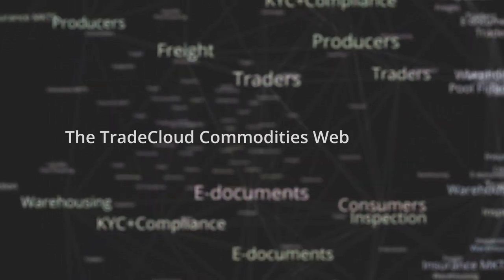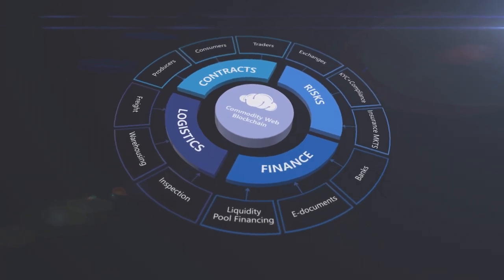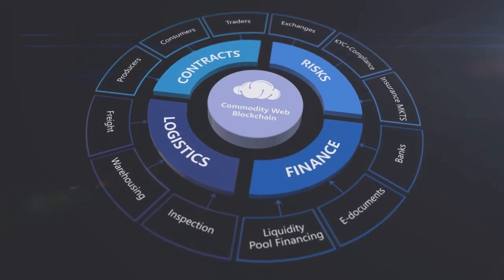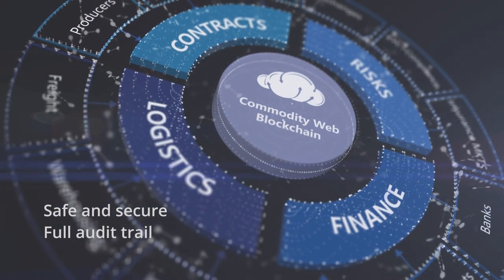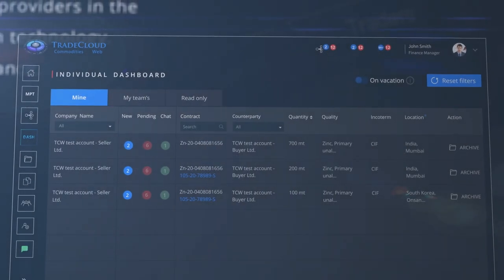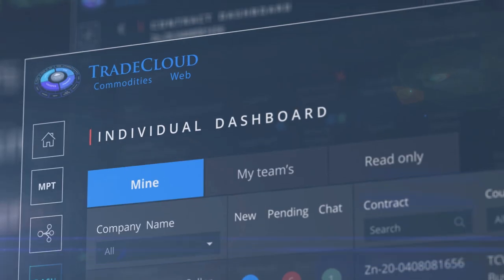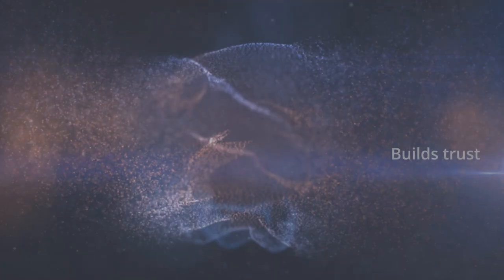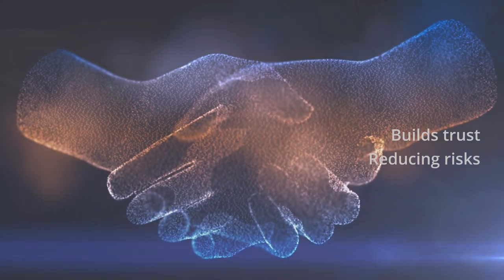TradeCloud Commodities Web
We are excited to announce the release of our new platform, the TradeCloud Commodities Web.

Now you can also manage all communications in your post-trade operations with TradeCloud.

☑️ Better Collaboration
Build, access, and collaborate with a vast network of trusted counter-parties on a trusted platform. You can bring teams together, wherever they are, and create full visibility over the execution of the contracts.

☑️ Better Integration
Integrate your existing TradeCloud Metal (TCM) activities to continue working without losing track. Use digital contracts, e-signatures, and chat functionality with ISO Certified Microsoft Azure Cloud for secured storage and sharing.

☑️ Better Experience
Communicate and collaborate easily with internal and external stakeholders on a single platform. Gain total visibility and control over your trades to expedite processes and deliver excellent customer experience.

Not to forget, TCW is for everyone!
Logistics, Operations, Finance, Legal and Compliance, Banks and Insurers, Auditors, Management, or the Traders - each team benefits!

About TradeCloud:
Founded in 2016, Trade Cloud Services Pte Ltd (TradeCloud) provides a universal platform where commodities producers, consumers and traders can meet to exchange information on supply, demand and prices.

Our objective is to ease communication, facilitate the agreement process and reduce the risk of contractual failure. Our customers benefit from features like chat, a seamless solution for KYC procedures, and contract documentation. We ensure that these processes are recorded, correctly distributed and secure.

The company is independent and has been founded by a group of executives with extensive experience in the commodities and technology space.

Industry: Mining & Metals
Specialties: Commodities Trading Platform, Metals, STO, and Commodities
Headquarters: Central Business District, Singapore